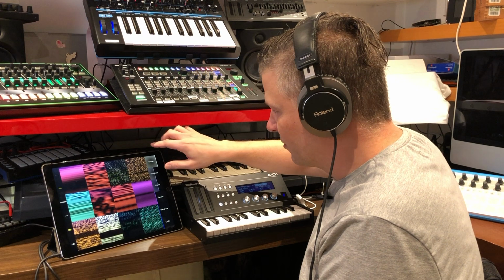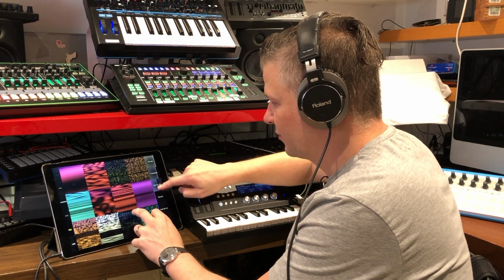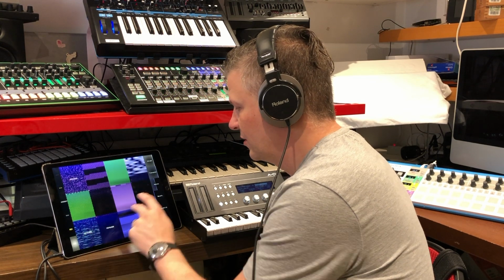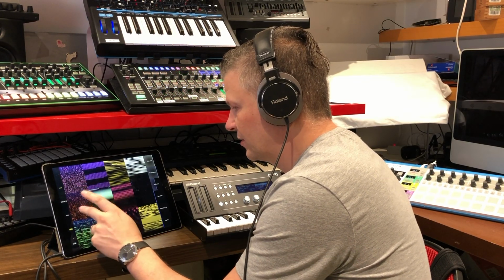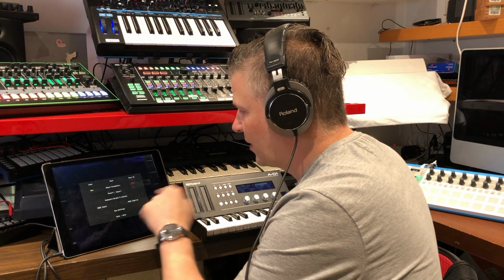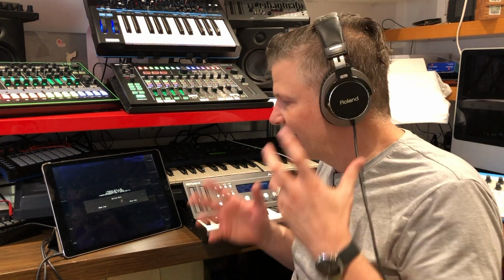Fractal Bits : a fun drum sounds generator using fractal algorithms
Fractal Bits : a fun iPad drum sound generator using fractal algorithms. If you are looking for an different sound generator app that includes some randomness and that can create cool electronic sounds check this one out!